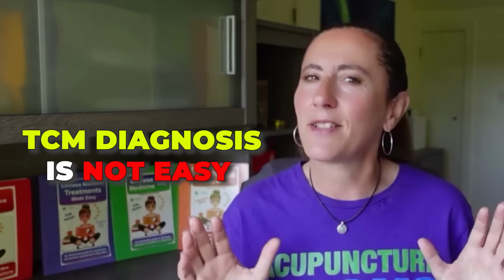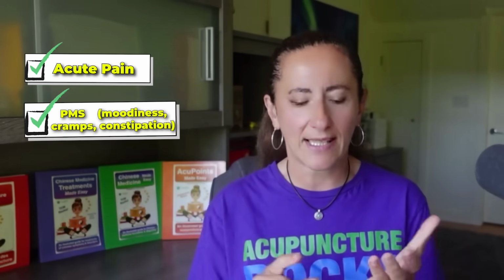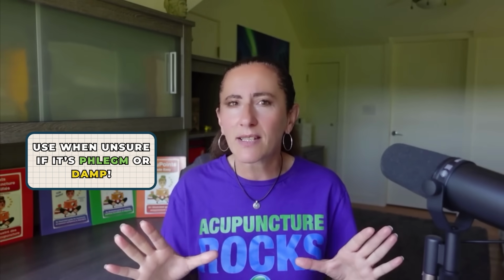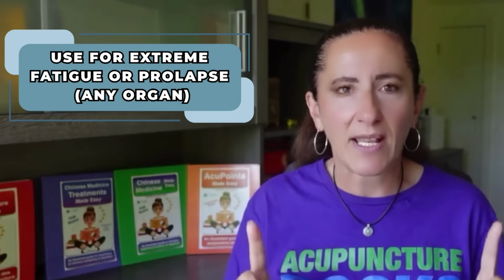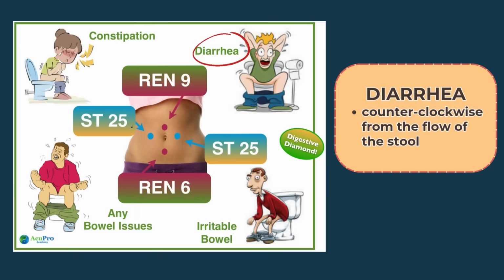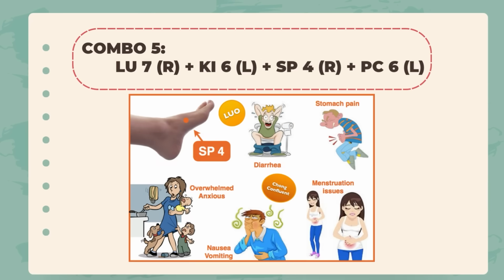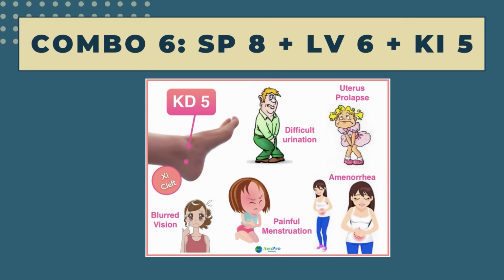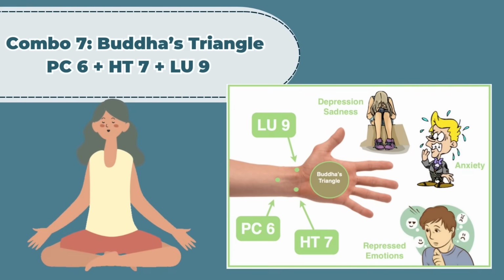7 Acupuncture Point Combos That Work — Even If Your Diagnosis Isn’t Clear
These 7 acupuncture point combos are so useful in practice! Sometimes it's hard to pinpoint the perfect TCM pattern. That’s why I’m sharing the seven most powerful acupuncture point combinations I use in clinic, especially when I'm not 100% sure of the TCM diagnosis.

Class CHAPTERS
00:00 Intro – Why TCM diagnosis is hard
00:48 Combo #1 – Four Gates (LIV3 + LI4)
03:14 Combo #2 – SP9 + ST40 (Phlegm vs Damp)
04:36 Combo #3 – REN6 + SP6 + DU20 (Energy & Prolapse)
06:55 Combo #4 – The Digestive Diamond
09:40 Combo #5 – Hormone Balancing: LU7, KD6, SP4, PC6
11:07 Combo #6 – Dysmenorrhea Rescue: SP8, LIV6, KD5
13:08 Combo #7 – Buddha Triangle (PC6, HT7, LU9)

🤩 Premium online courses for Practitioners which have been approved by NCCAOM (USA), CNPBC & CTCMA (Canada), AACMA (Australia), and BAcC (UK).

Clara
TCM Geek